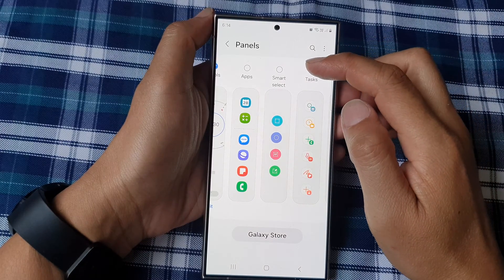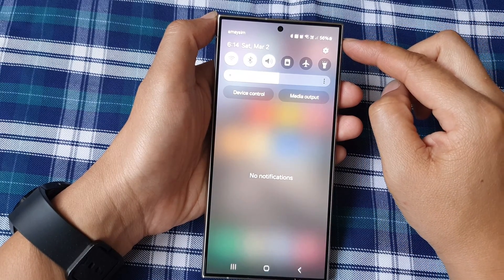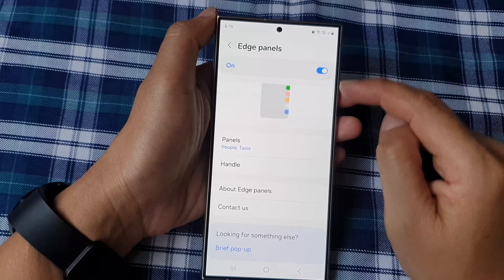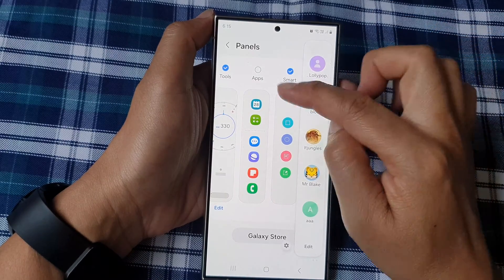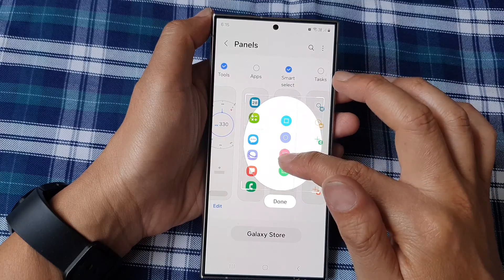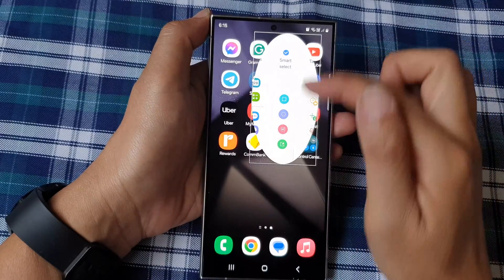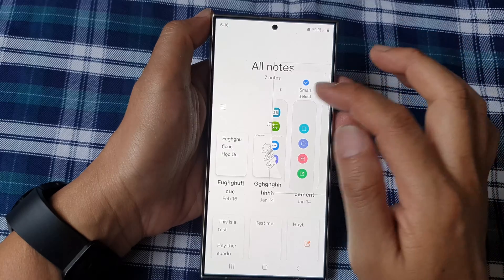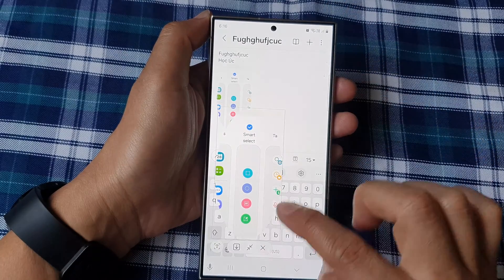Galaxy S24/S24+/Ultra: How to Add/Remove the Smart Select Panel to the Edge Panels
Unlock the full potential of your Samsung Galaxy S24, S24+, or Ultra with this guide on how to add or remove the Smart Select Panel from the Edge Panels. Whether you're a seasoned user or just getting started, this tutorial covers everything you need to know about customizing your device's interface. Learn step-by-step instructions, tips, and tricks to enhance your user experience. Stay up-to-date with the latest Android 14 features and make the most out of your smartphone.